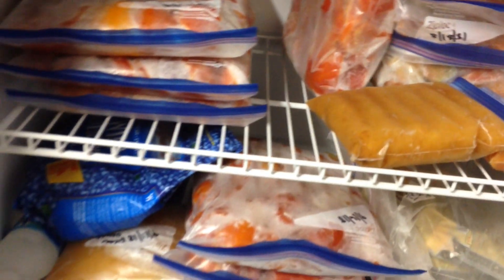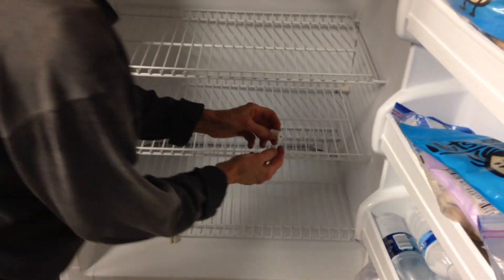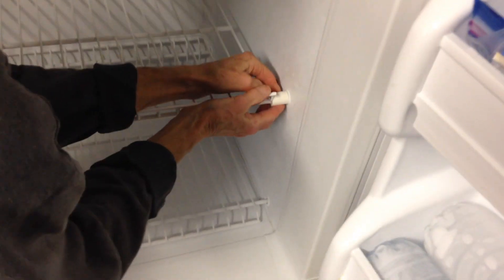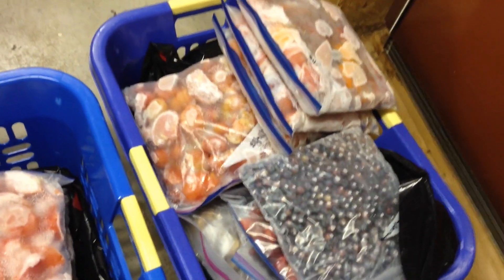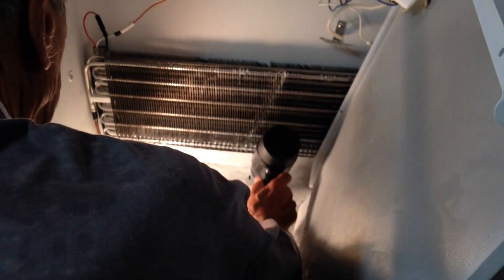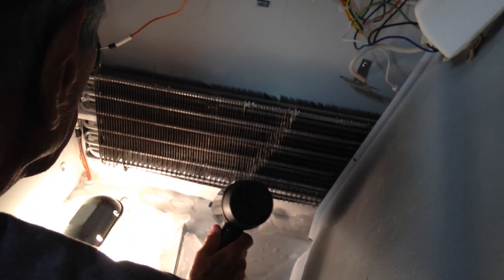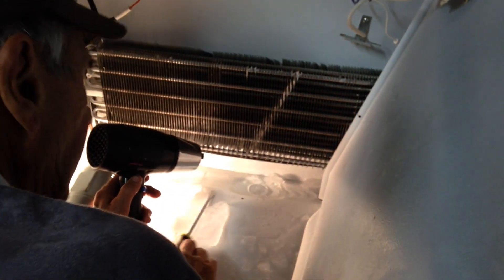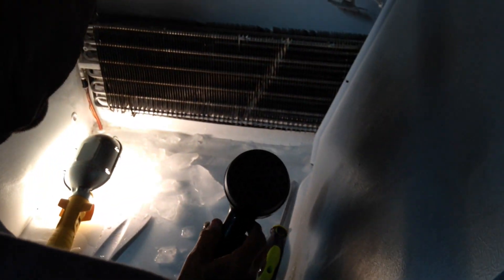Upright Freezer Troubleshooting and Tips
This video is showing step by step how we regaining air flow that was restricted because of ice building up in the drain hole and icing up the vent. After I cleaned out the frost free freezer it started freezing up on the bottom. Luckily I saw it so we didn't loose a freezer full of food because of poor air flow. This video is showing tips on freezer issues. Put a small amount of ice in a bag or an ice cube tray etc on a shelf at eye level in the freezer. If air flow is restricted or the fan stops working you will know it as the ice in the ice tray will melt first or the small amount of water in a small zip bag will melt before large food items will melt. Also two good freezer temperature gages that shows the range of freezer temperature is a very good idea so you can tell at a glance if the freezer is maintaining proper temperature.